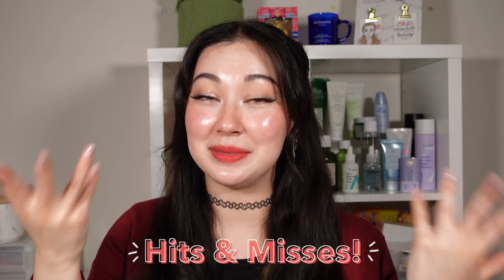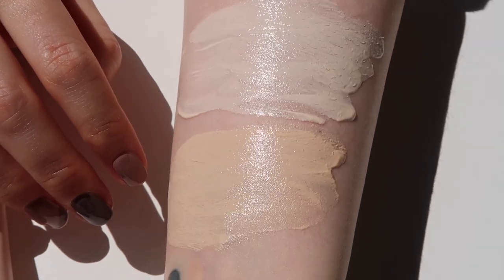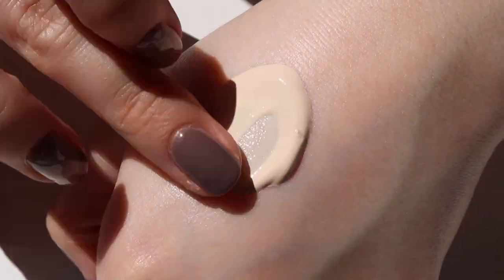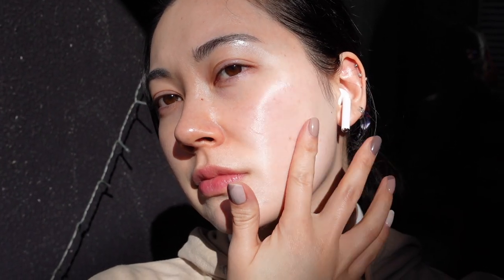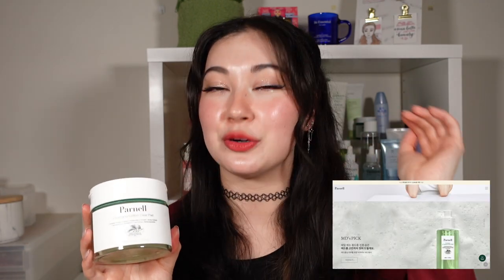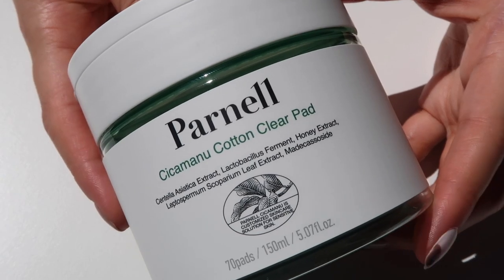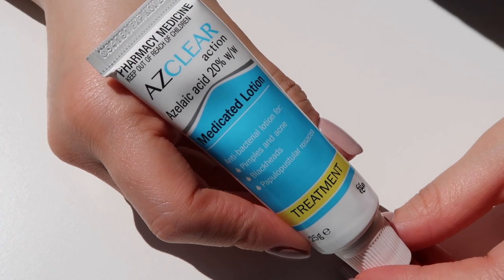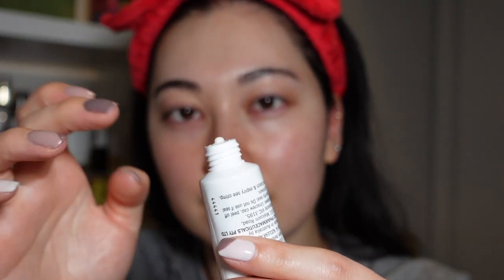September Hits & Misses | Numbuzin No.1 Tone Up Cream + more K-Beauty Skincare!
[numbuzin] No.1 Pure Glass Clear Tone Up Cream

[Torriden] DIVE-IN Mild Suncream

*Alternatives*

[d'Alba] Waterfull MILD Sun Cream

US (Amazon) /

[Pestlo] Safe Recipe Sun Essence

[Parnell] Cicamanu Cotton Clear Pad

*Alternative*

👀Lenses - [Ann365] Rich Ann (Indie Gray)

💋Lips - [Peripera] Ink Velvet (02 - Celeb Deep Rose)